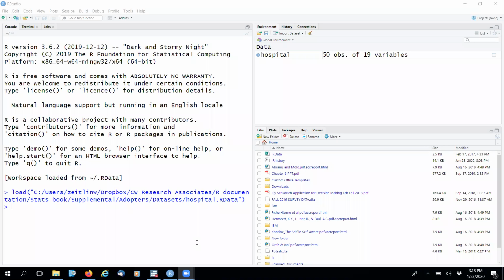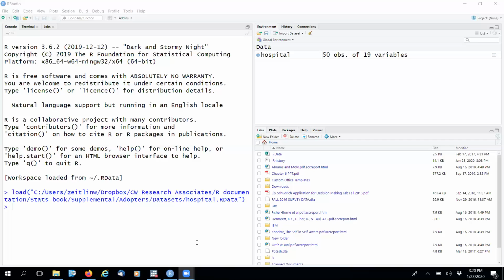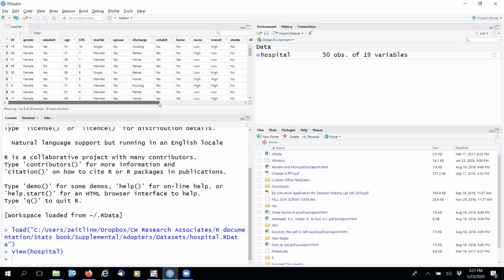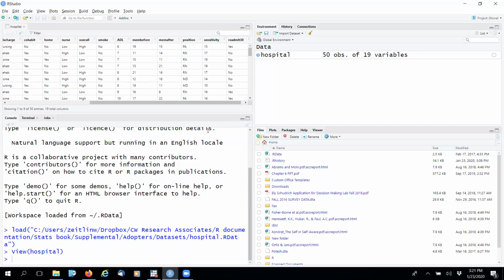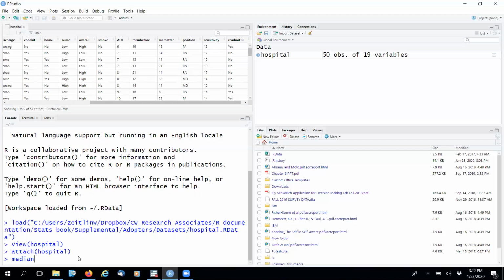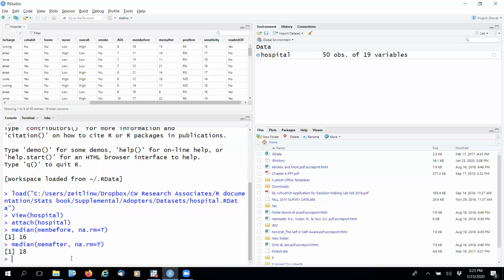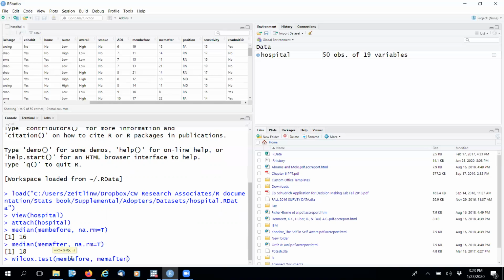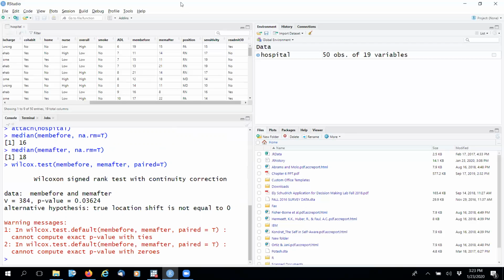Wilcoxon Signed Rank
This non-parametric test is described in more detail in my book Basic Statistics for the Behavioral and Social Sciences Using R